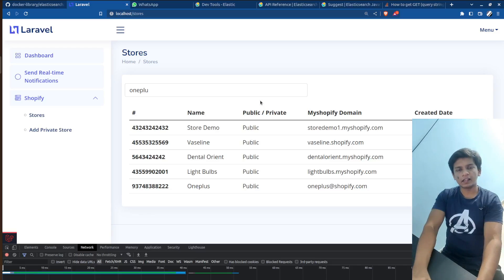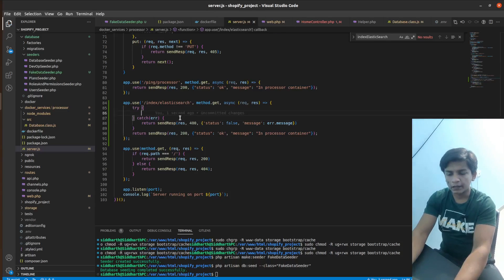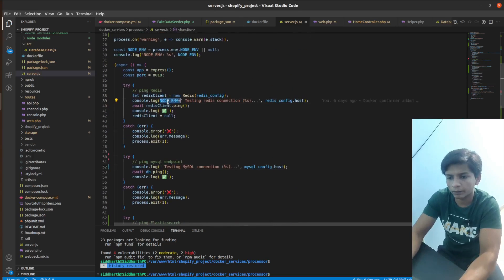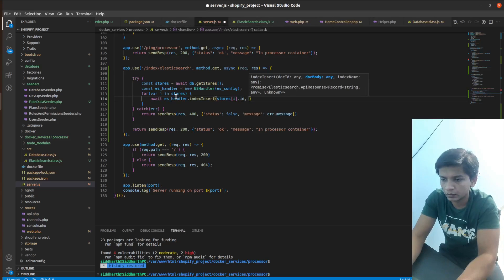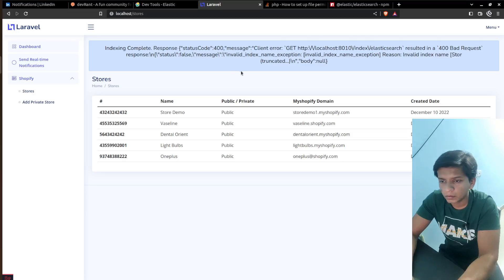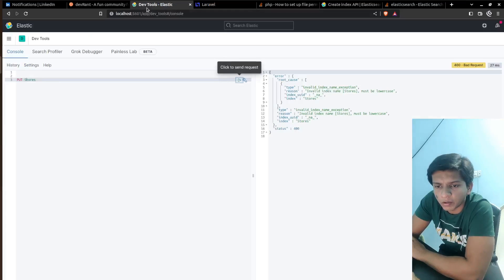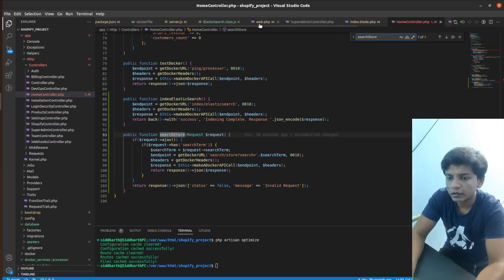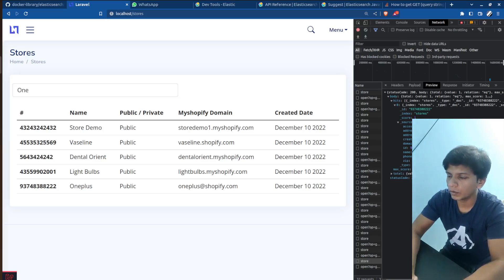ElasticSearch + Laravel + ExpressJS - Indexing and Searching | Simple Example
In this video, I take you through creating a simple use case of using ElasticSearch to index your data in it and perform search operations on it.